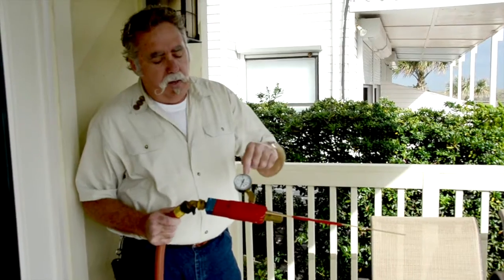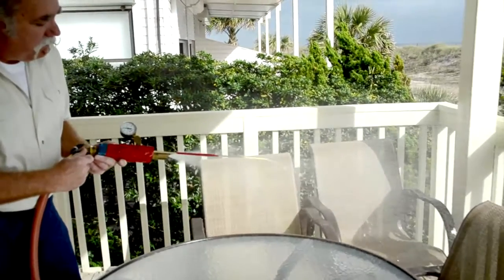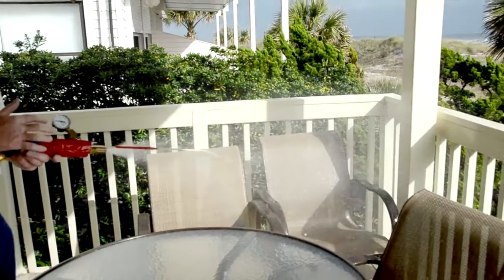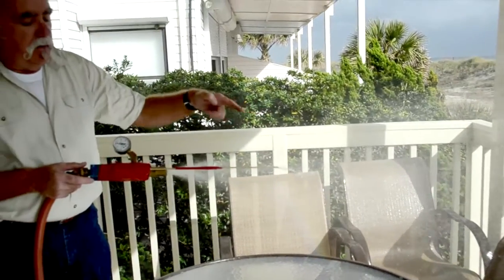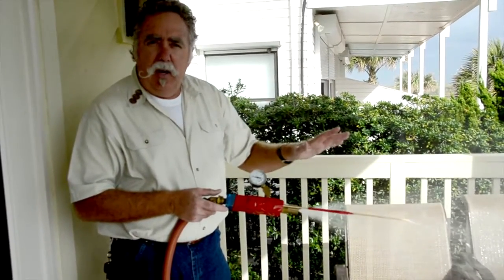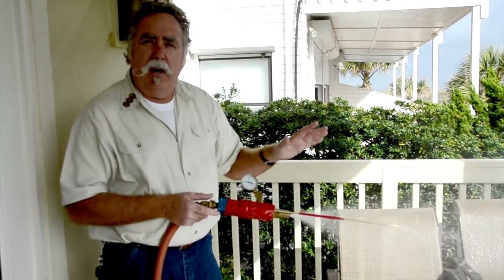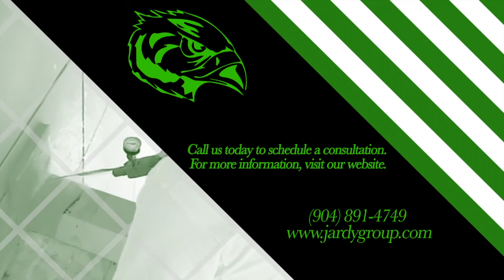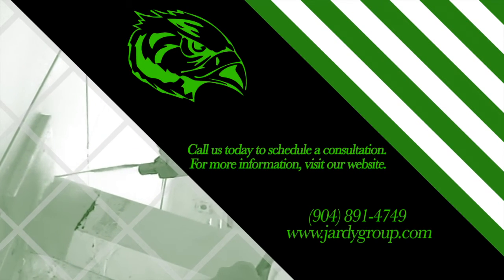Water Penetration Test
Water Penetration Testing According To ASTM & AAMA Standards